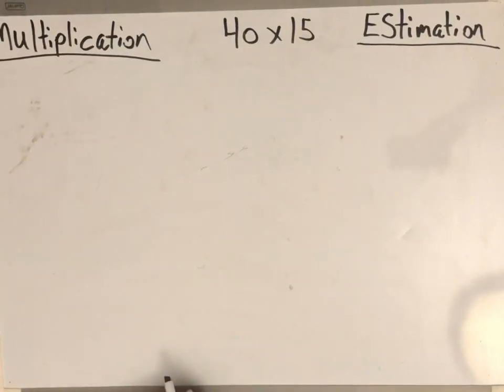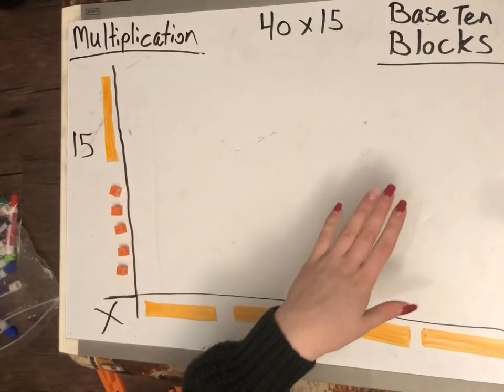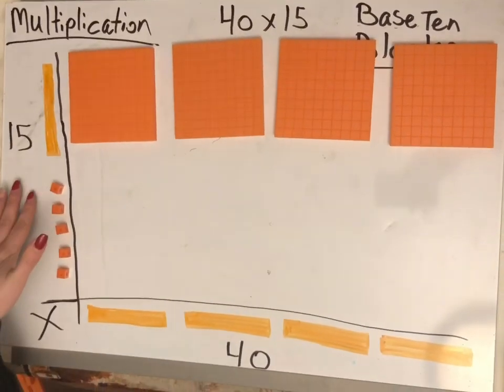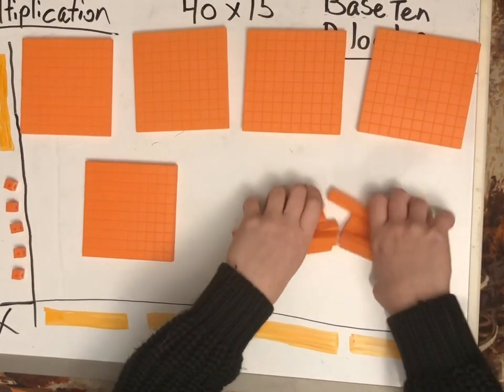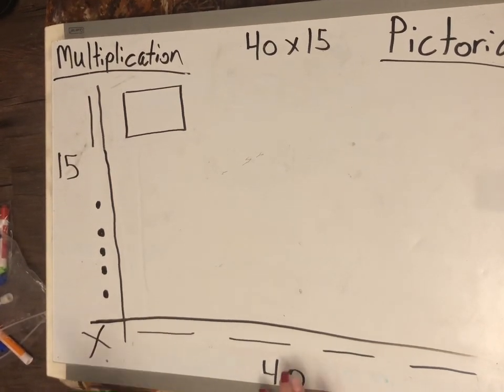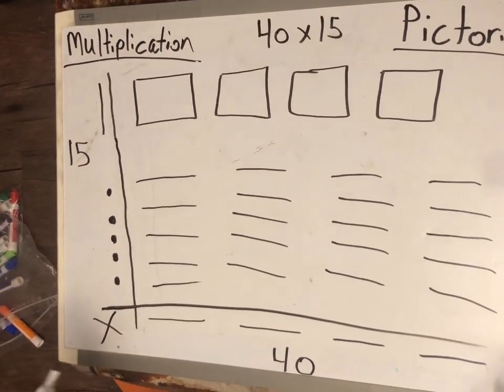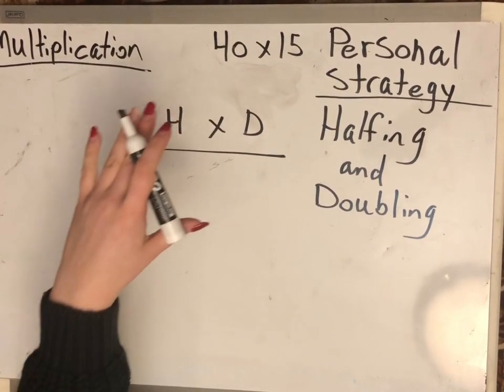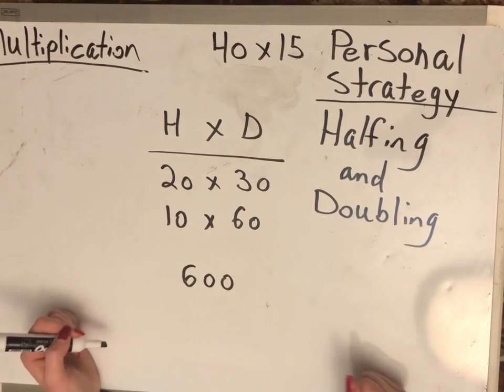EDEL 316 Multiplication